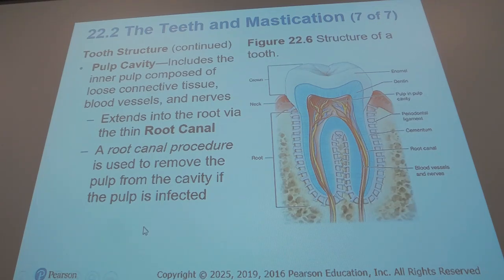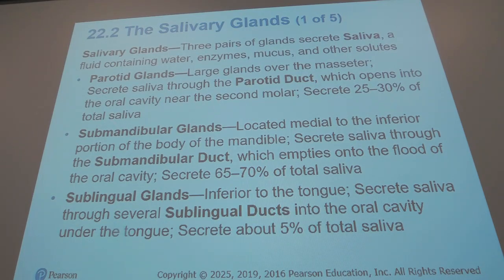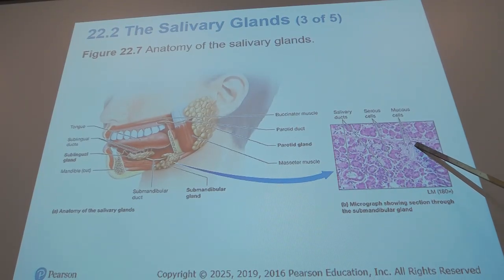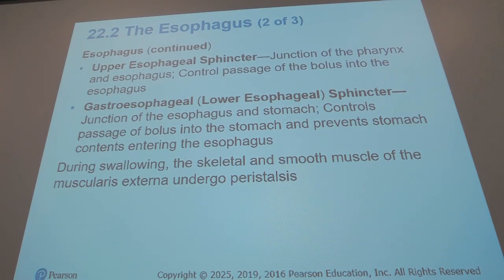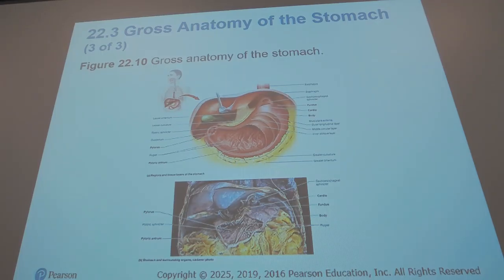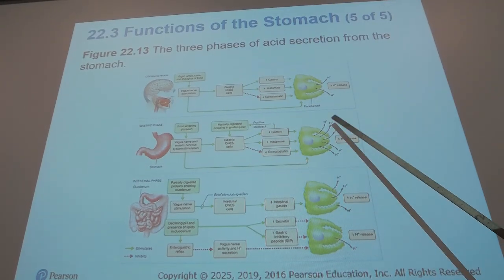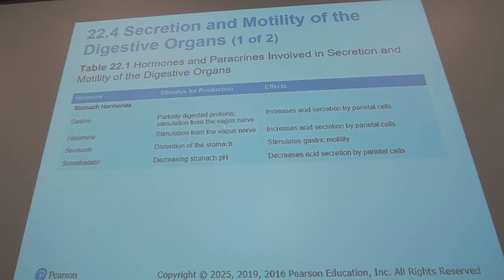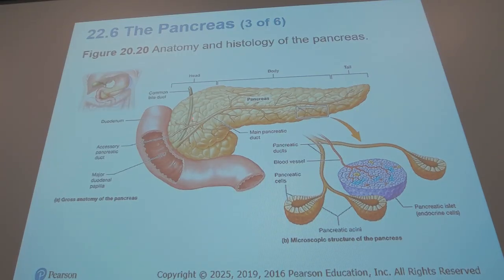The Digestive System (Chapter 22) Part B